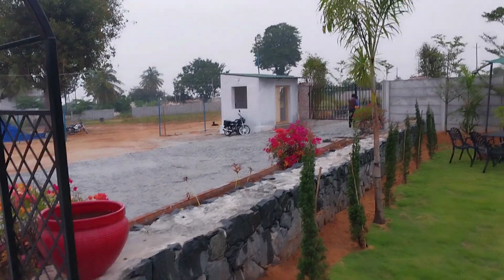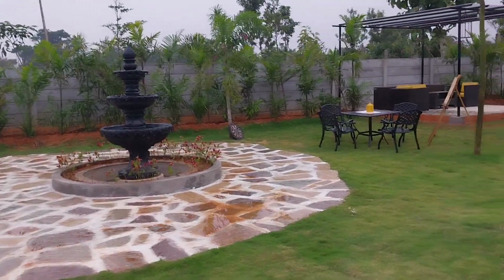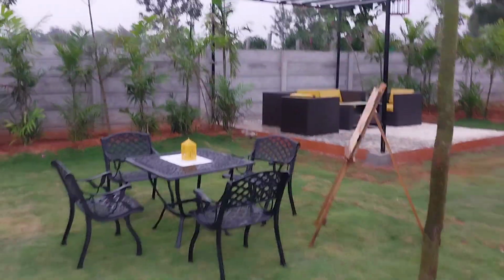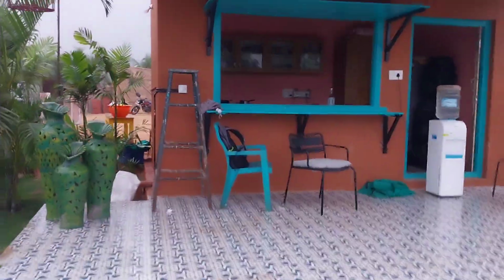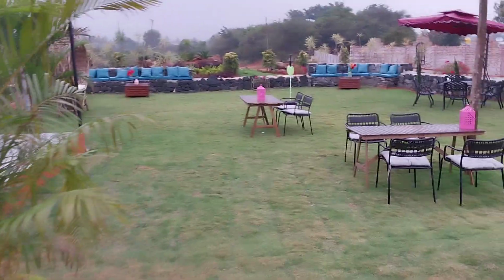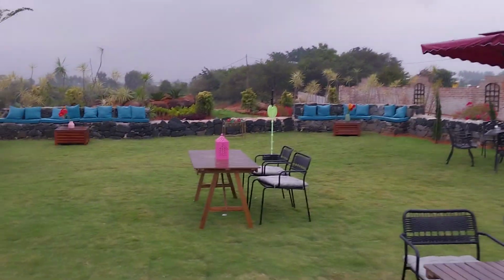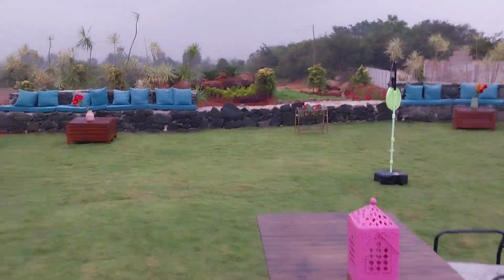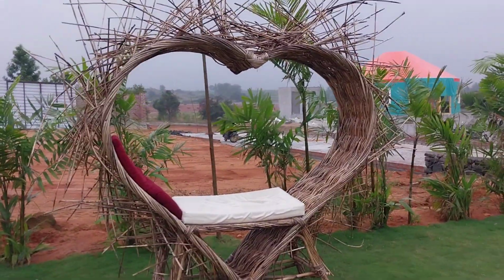Boho Green Hills.. Managed Farmland Near Bangalore..